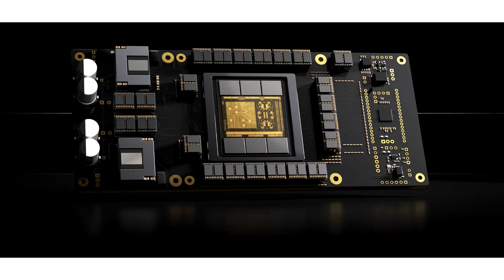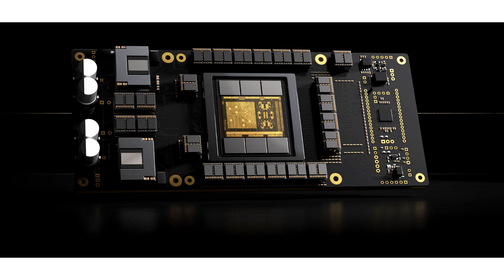AI Startup Claims Its Sohu ASIC With AI Transformer Engine Is Magnitude Faster Than NVIDIA’s Blackwe